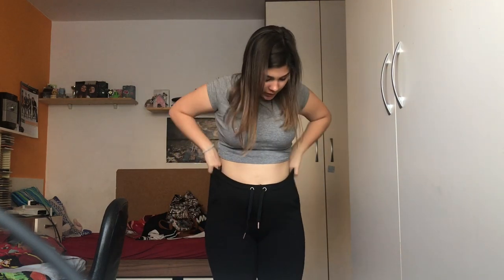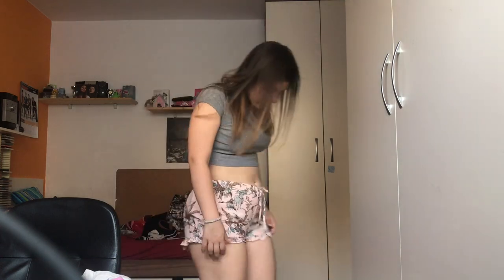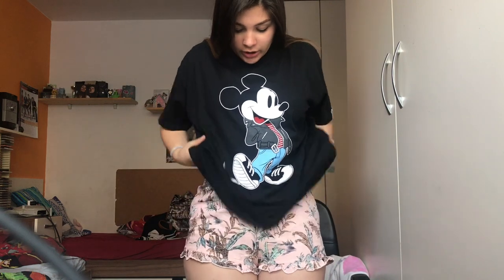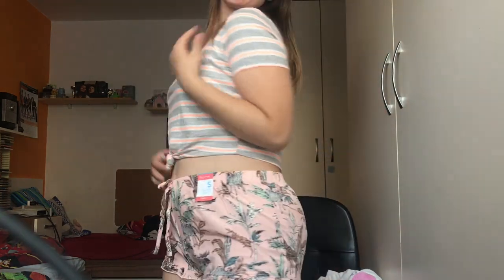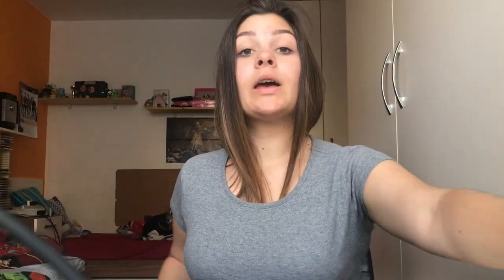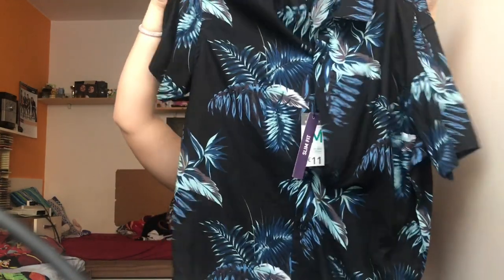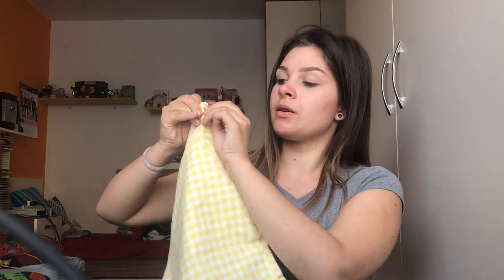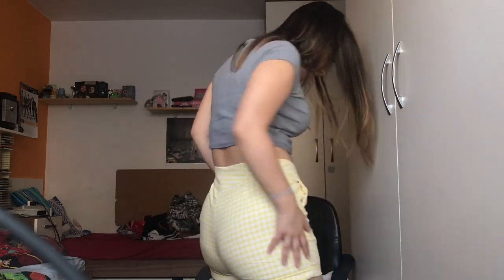CLOTHING HAUL | MAŠA HAM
I was shopping the other day and I decided to film a haul and show you what I basically bought. Hope you liked it.